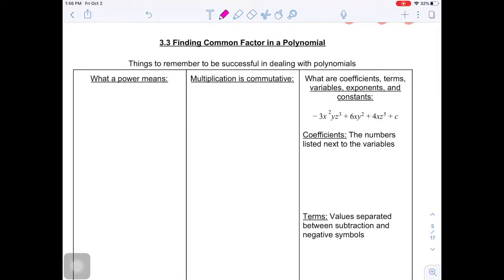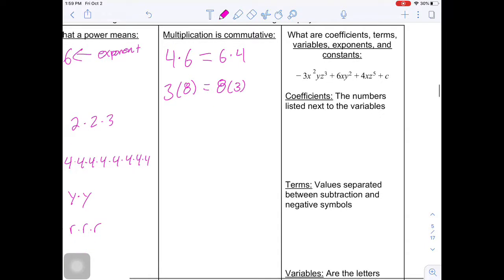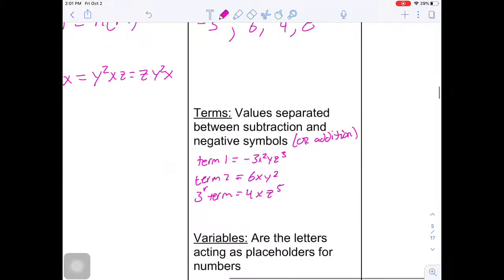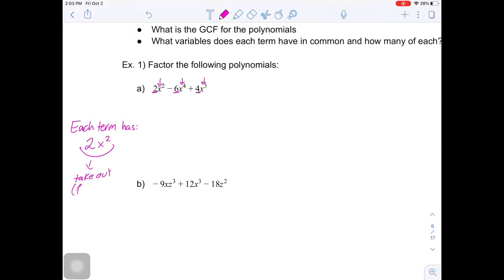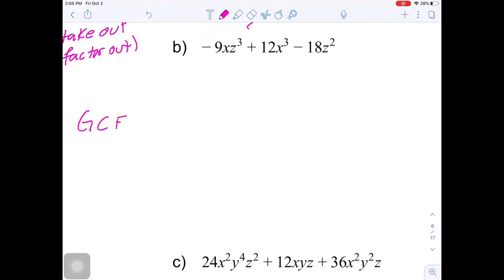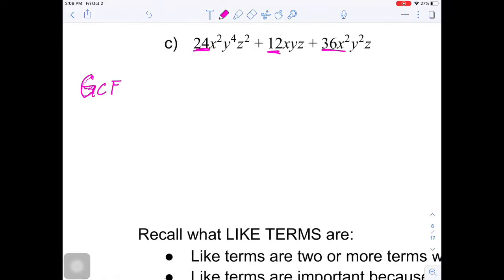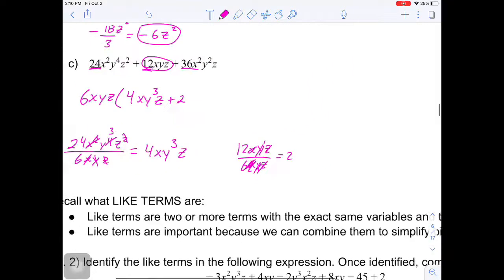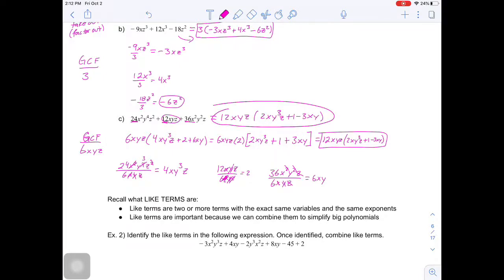Math 10C: 3.3 Finding Common Factor in a Polynomial (Part 1)